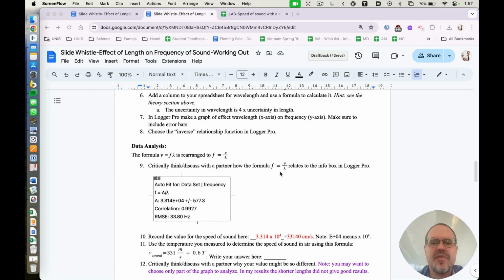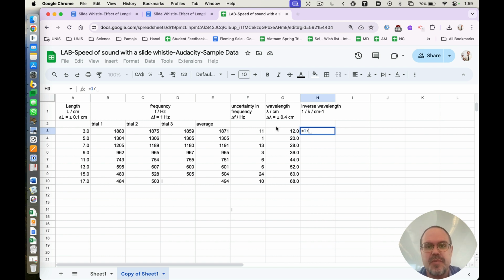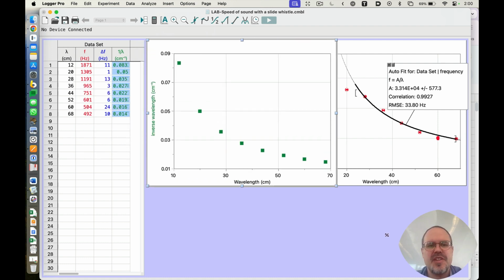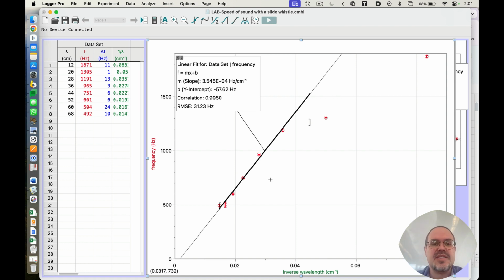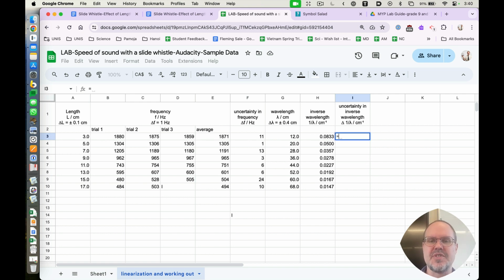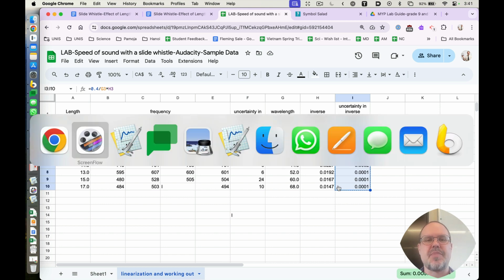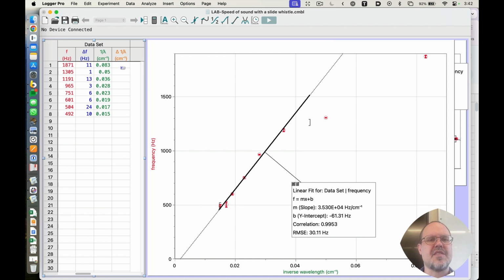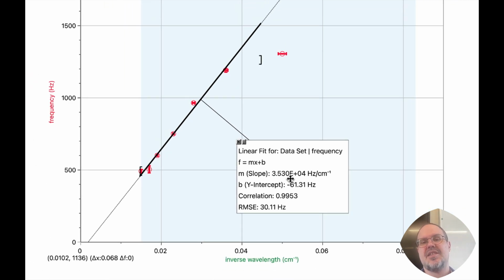Slide Whistle linearization